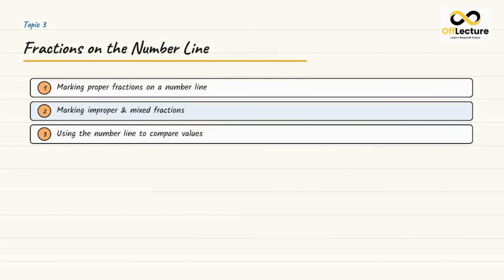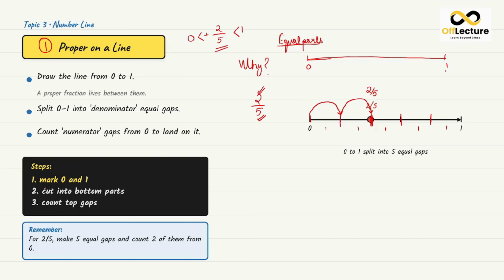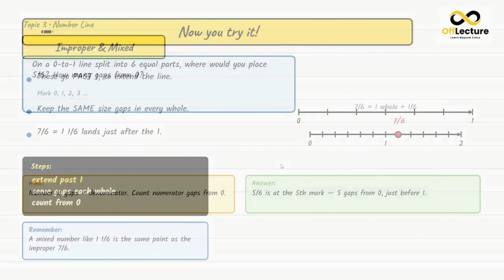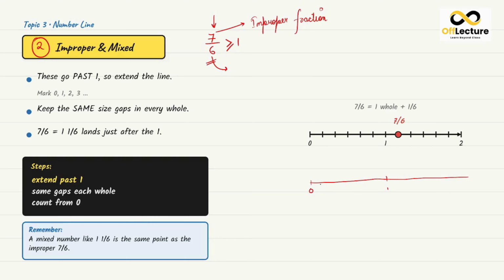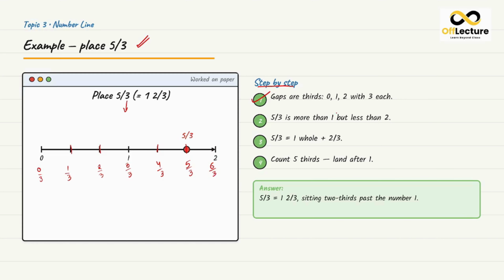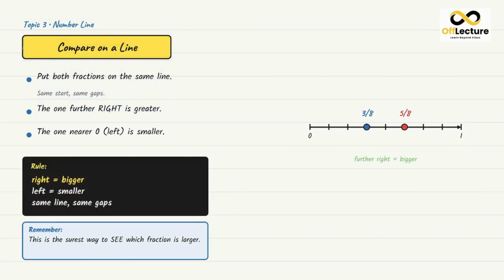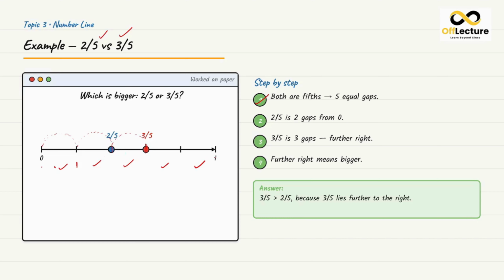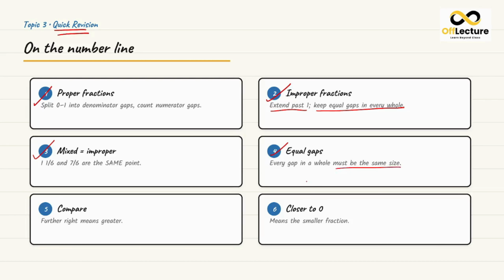Class 6 Maths Fractions on Number Line | Concept & Fundamentals | OffLecture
Learn how to plot fractions on a number line with this simple guide. Master placing proper, improper, and mixed fractions today.

Finding fractions on a number line can be tricky, but this video breaks down the process step-by-step. Whether you are a student or a parent helping with homework, you will learn the exact method for locating values between 0 and 1, as well as how to extend your number line for larger numbers. This tutorial covers the fundamentals of math number line representation, ensuring you can visualize where every value belongs.

We also walk through specific examples to practice comparing fractions once they are plotted. By the end of this video, you will have a clear understanding of how to plot fractions accurately and solve common placement problems. This visual approach is designed to build your confidence with number lines and basic arithmetic concepts.